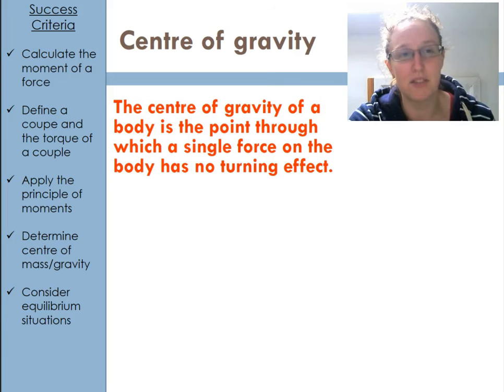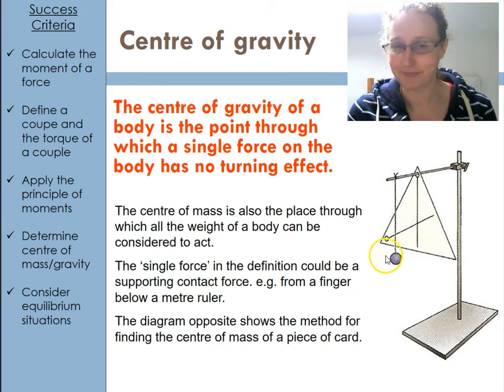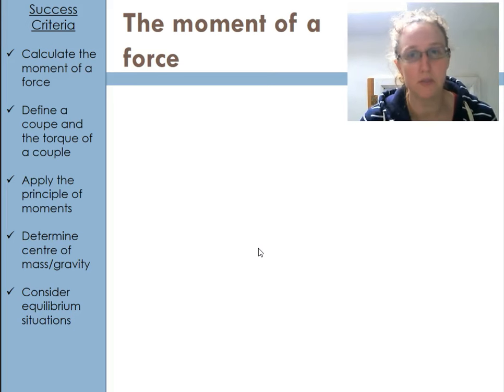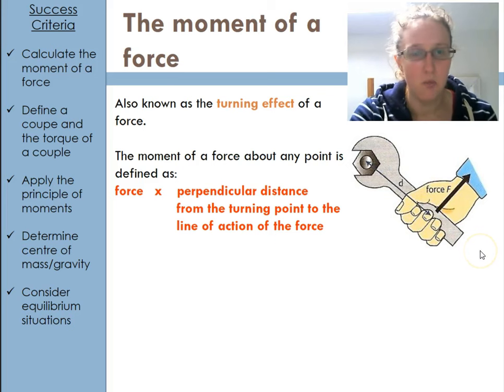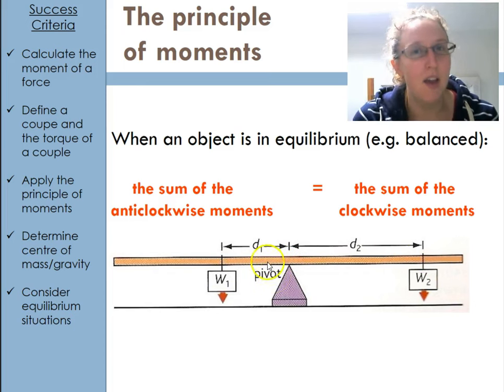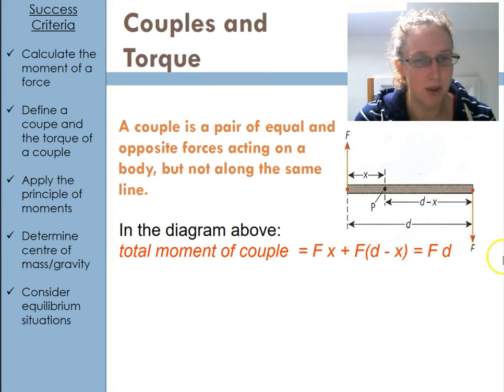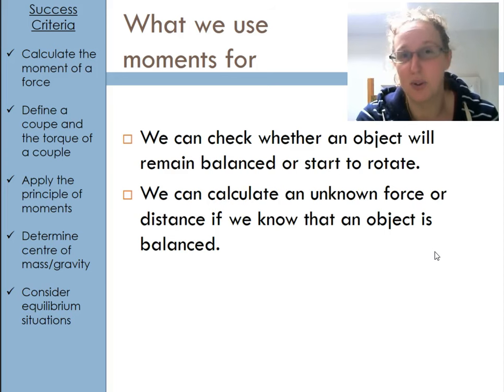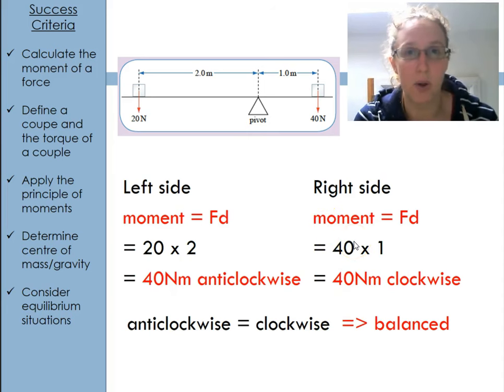Moments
A level Physics lecture for OCR Physics A on Moments and Centre of Gravity